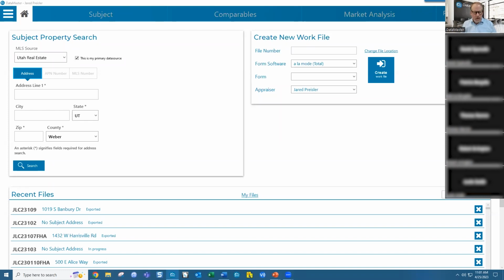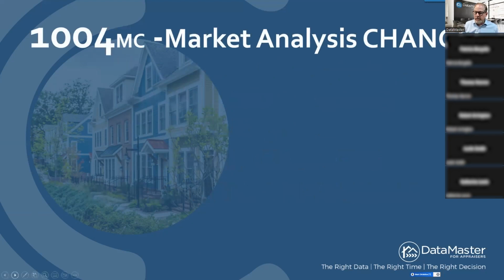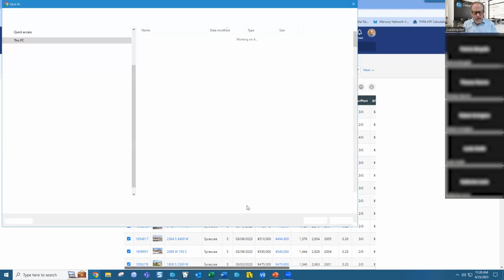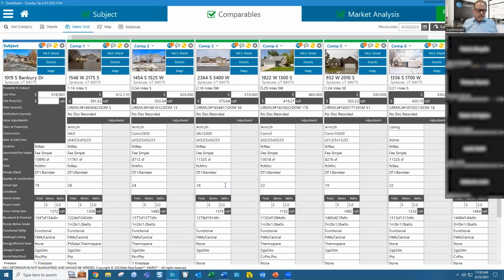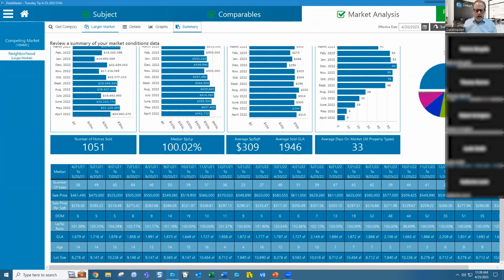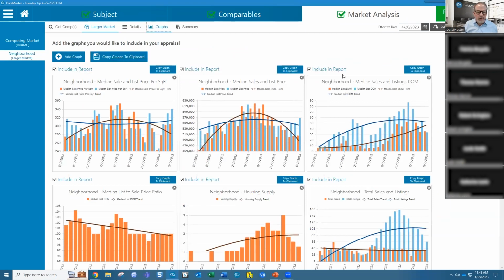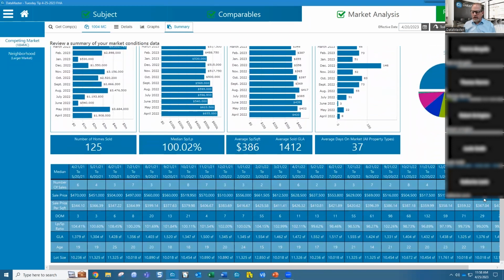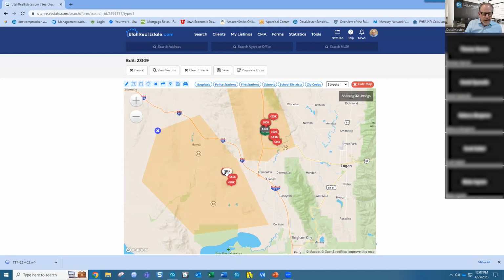FHA Market Analysis Updates for Appraisers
Join Jared Preisler for Tuesday Tips. On April 18th, FHA made changes to appraisers' responsibilities for analyzing the market. Specifically, they require appraisers to analyze the larger (neighborhood) market before moving to the competing market. You need to pay attention to this appraisal change because if your appraisal software is not equipped to show multiple markets on the same display, you may be out of compliance. Jared shows appraisers how he uses DataMaster to create credible reports with supporting documentation. Learn about the bulletproof appraisal workfile that protects your reputation and appraiser license.